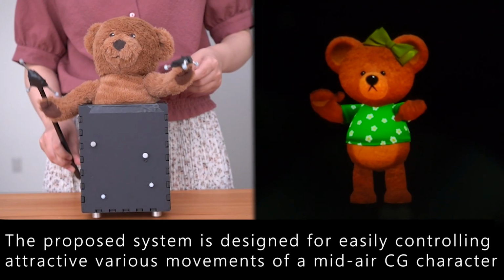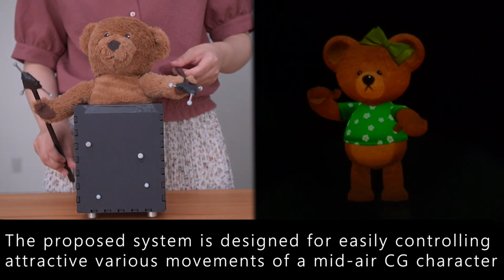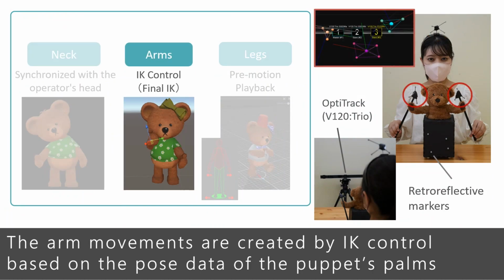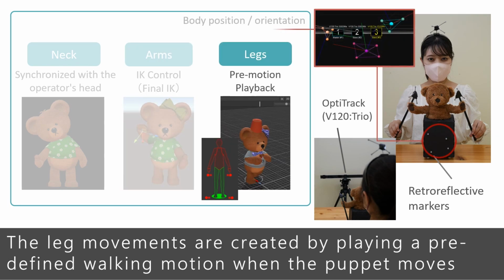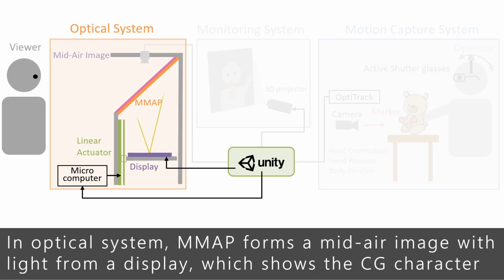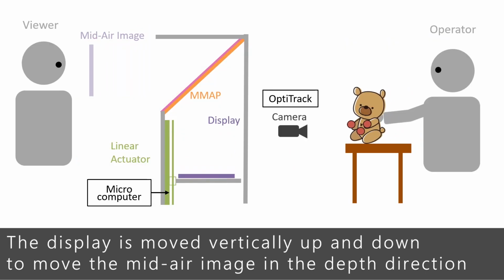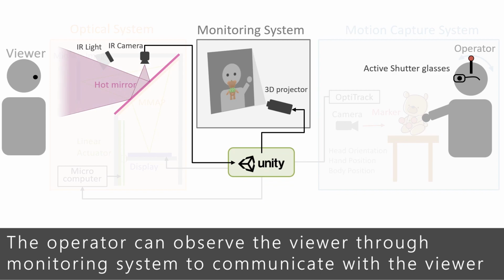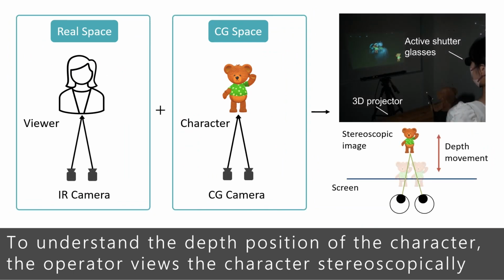Poppel: Manipulating a mid-air CG character using a puppet and human body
Mid-air imaging technology enables CG characters to pop out of the real world, allowing viewers to share the same physical space with the characters. While various methods have been proposed for real-time manipulation of CG character movements, there is no interface for controlling the full-body movements of a mid-air CG character. Although techniques exist to control a CG character by capturing the operator's body movements, these methods often require significant space accommodating large spatial movements. Additionally, controlling via the puppet allows the operator to control the character in a small space; however, simultaneously controlling multiple body parts, such as the neck and both arms, is challenging. Therefore, we propose an integrated manipulation system that combines puppet motion capture and human body movement to control the movements of a mid-air CG character. Specifically, the system allows manipulation of the character's arm, neck, and leg movements associated with spatial movement. Arm and spatial movements are controlled via the puppet, whereas the neck movement is synchronized with that of the operator's neck. We confirmed that this integrated manipulation system enables the operator to express complex and diverse body movements, combining neck, arm, and spatial movements, while directly controlling 3D spatial movement.